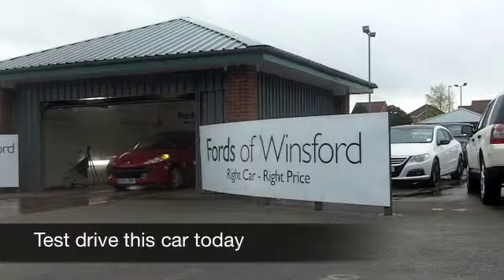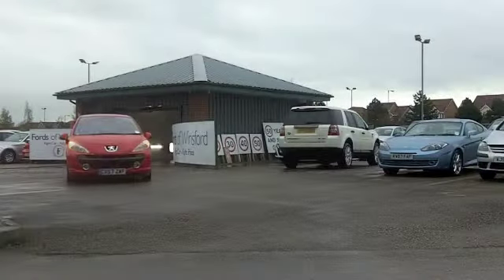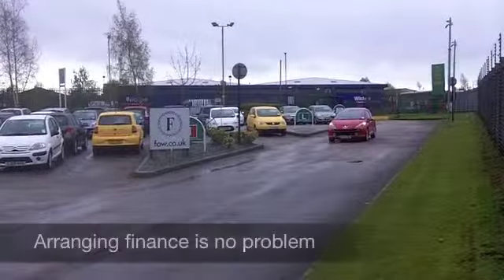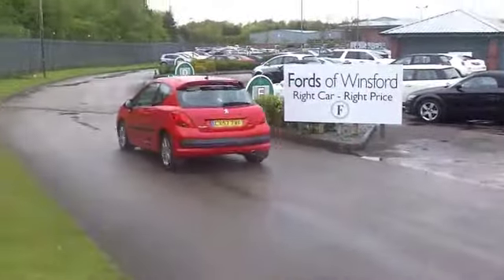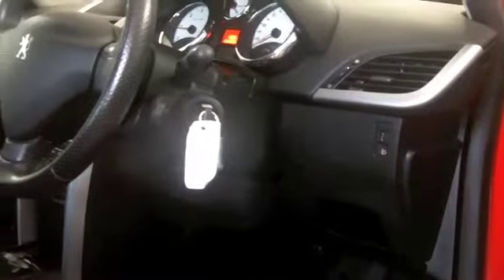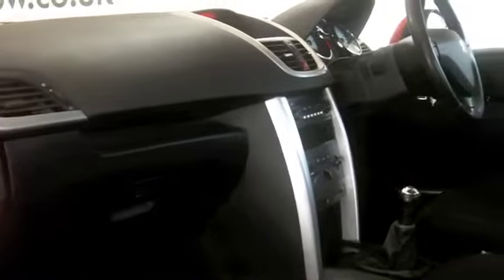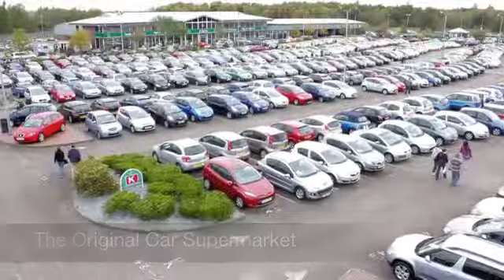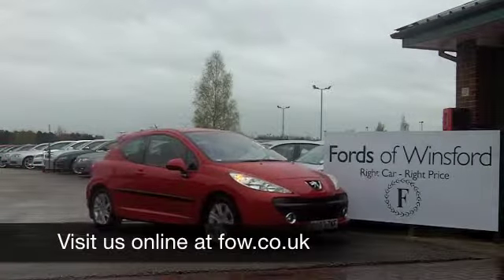USED PEUGEOT 207 DIESEL HATCHBACK (2007) 1.6 HDI 110 SPORT 3DR - CX57ZWF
PEUGEOT 207 DIESEL HATCHBACK (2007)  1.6 HDI 110 SPORT 3DR

DETAILS:
First registered: 26/09/2007
Current mileage: 49,070
Registration: CX57ZWF
Colour: RED

FEATURES:
front electric windows, remote central locking, cloth interior, all round airbags, air conditioning, pas, abs, alloy wheels, solid paint, cd, parcel shelf present, hand book present